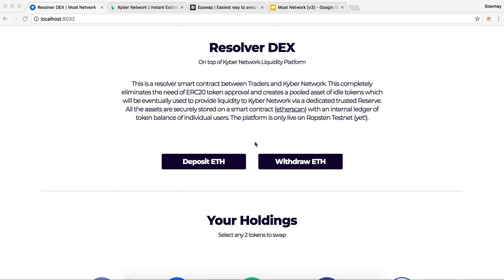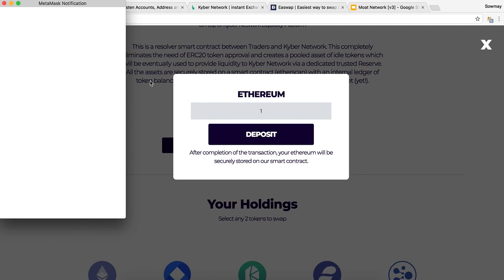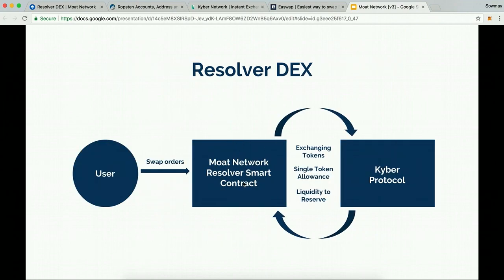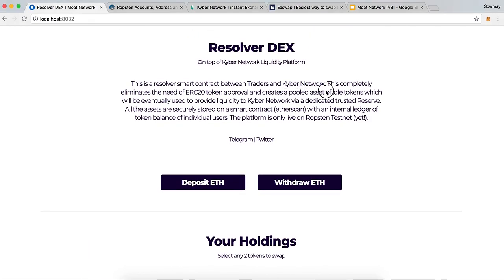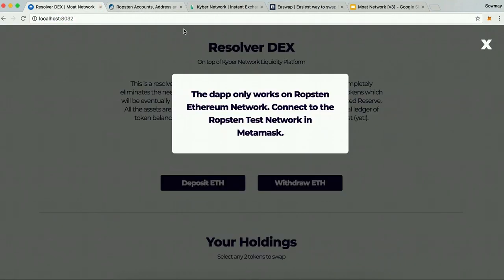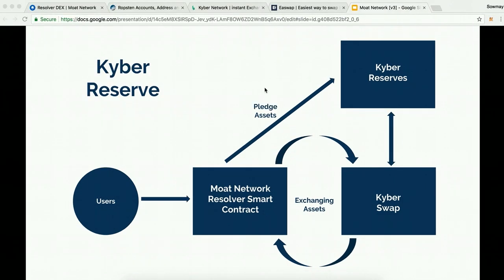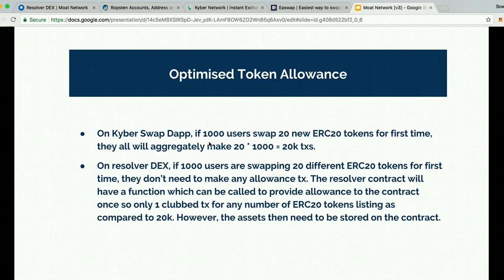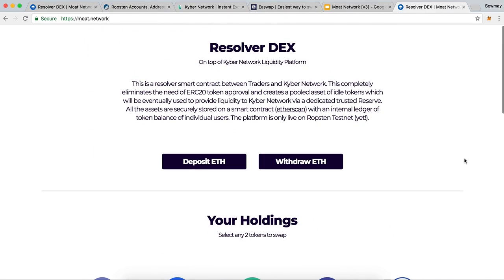Resolver DEX On top of Kyber Network Liquidity Platform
This video demonstrates a resolver smart contract between traders and Kyber Network. This completely eliminates the need for ERC20 token approval and creates a pooled asset of idle tokens which will be eventually used to provide liquidity to Kyber Network via a dedicated trusted Reserve. All the assets are securely stored on a smart contract (etherscan) with an internal ledger of the token balance of individual users. The platform is only live on Ropsten Testnet (yet!).